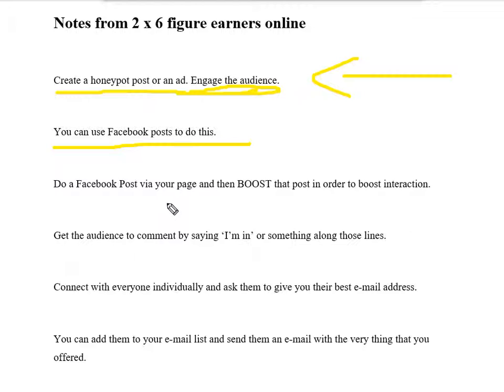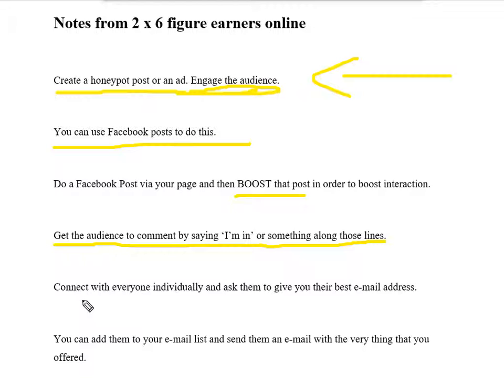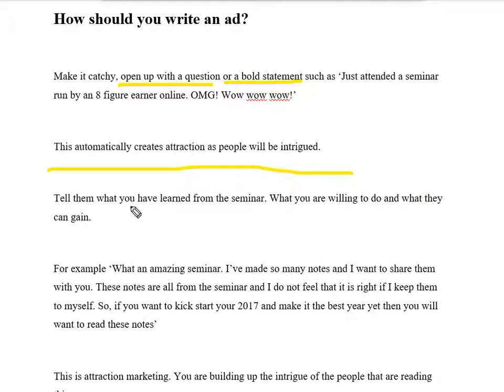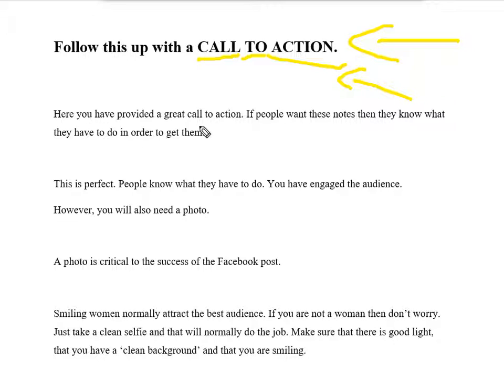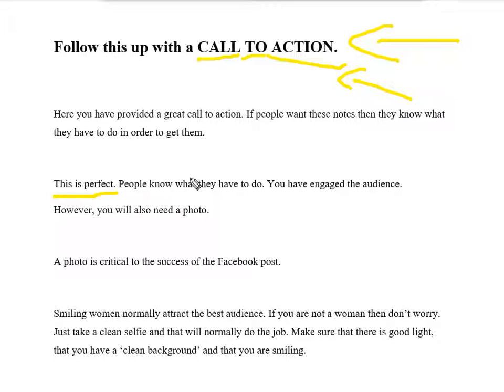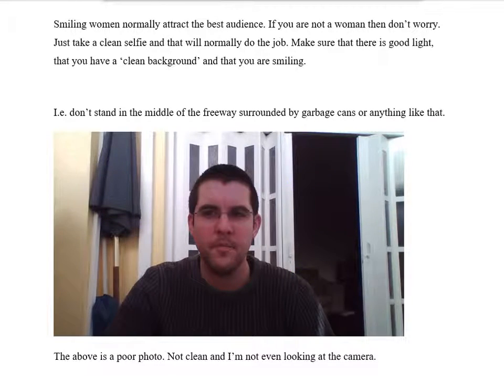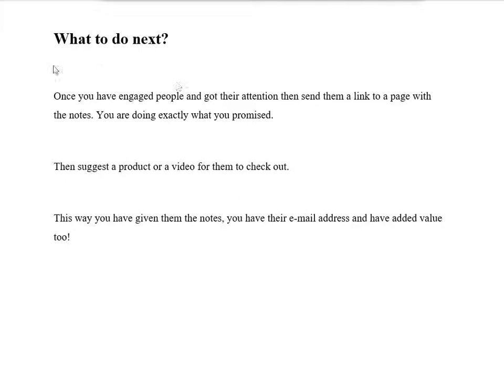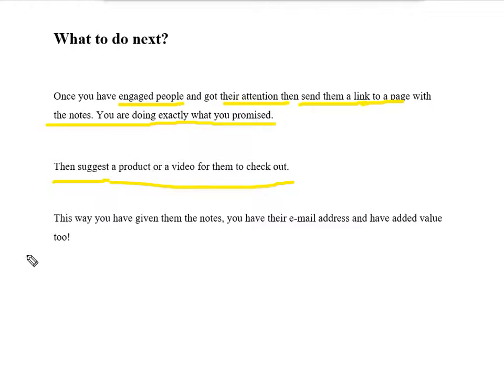Audio Notes from a webinar with 2 x 6 figure earners online!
Just some audio notes from a webinar with 2 x 6 figure earners online.

Great information about how to create a honeypot post/ad on Facebook and how to structure, engage and get leads from cold traffic.